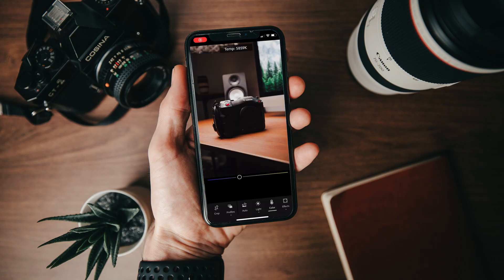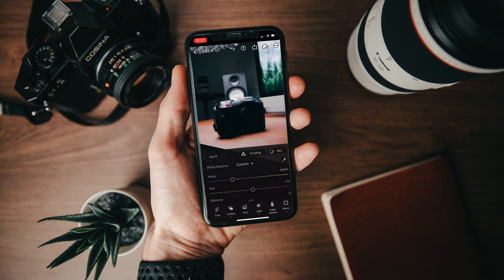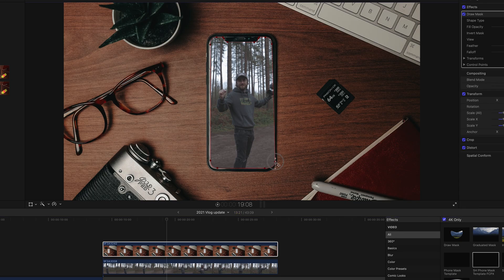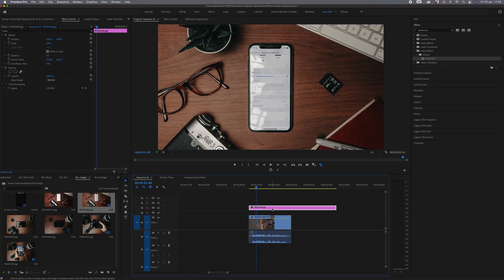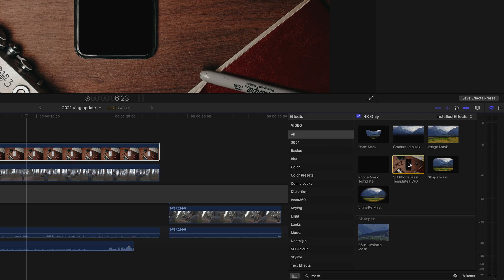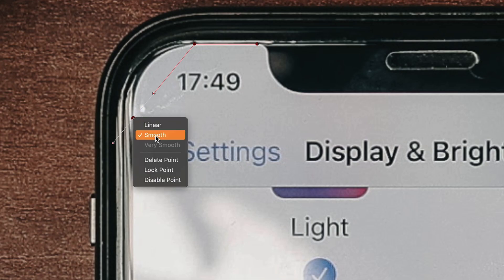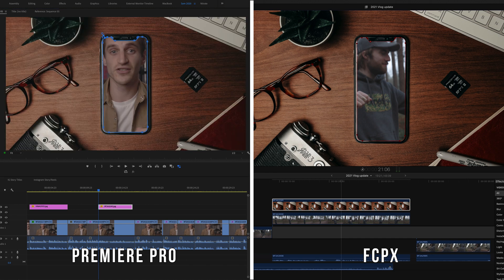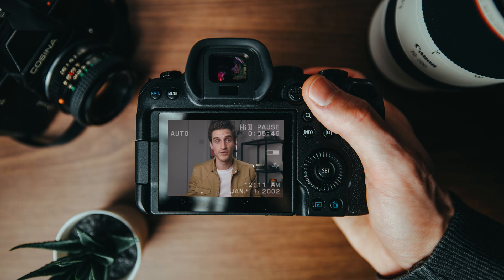How to superimpose video on image of Phone | How to use masking in Premiere Pro and FCPX Mask Layer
This video shows you how to overlay footage from your phone or camera onto an image of a phone to make it look like the video is playing from your phone. The technique used to achieve this effect is called, masking.
I also include a FREE mask template for both Premiere Pro and FCPX users, to save you having to make your own. Here's the link to download...

Once you have downloaded your template, please save the folder to a secure location on your computer or hard drive. I recommend saving a copy just in case.

FCPX users:
Select the appropriate file, then copy and paste into the following file path:
Finder - (hold option and press Go on the menu at the top of the screen) click Library - Application Support - ProApps - Effects Presets. IMPORTANT: Select the mask template and then COPY AND PASTE them into the ‘effects presets’ folder. Restart FCPX.
The mask template will then appear in your Installed audio effects presets panel within FCPX.
Then just drag and drop the desired preset onto your clip and that’s it! Simple!

Premiere Pro users:
Click the import presets icon within your effects window. Navigate to where you saved the file and import import. Now drag and drop the template onto the desired image or clip.